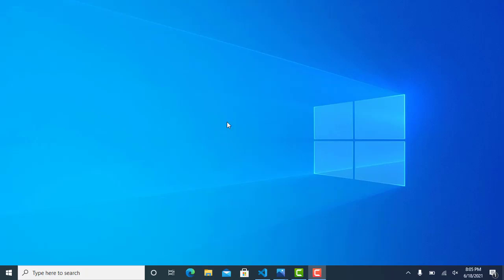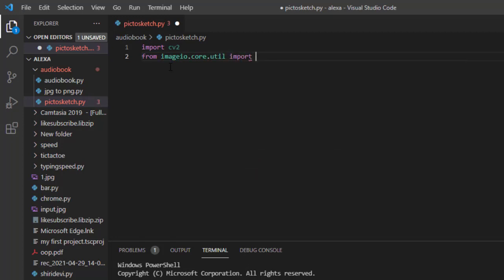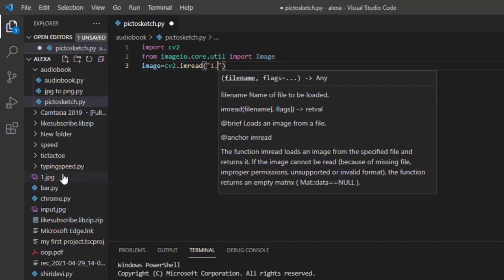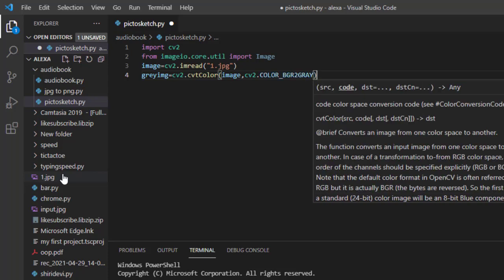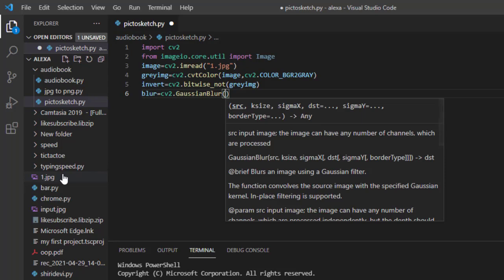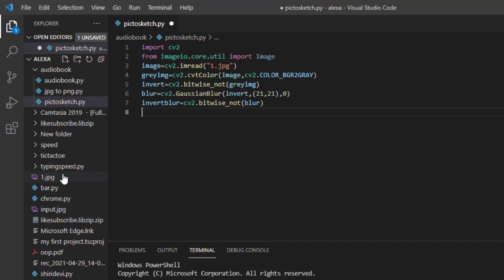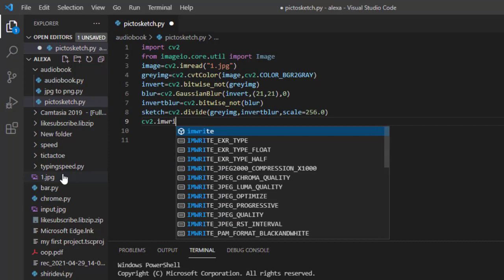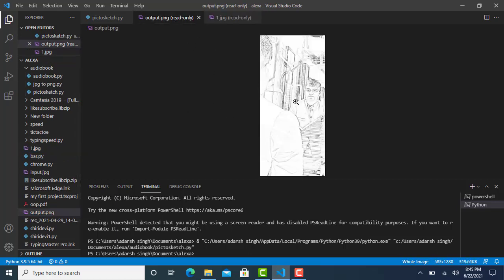How to convert image to sketch using python | Python projects for beginners | Tech Projects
Hello everyone
In this video I'm going to show you how you can create python program which can convert image to sketch

Video by :- Adarsh

how to make game using python
tic tac toe using python
how to create tic tac toe using python
tic tac toe in python